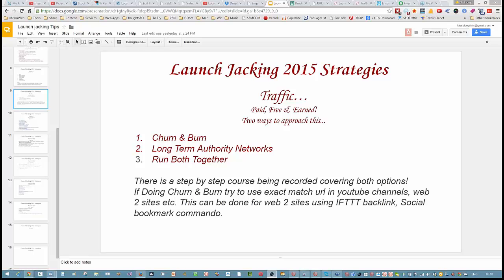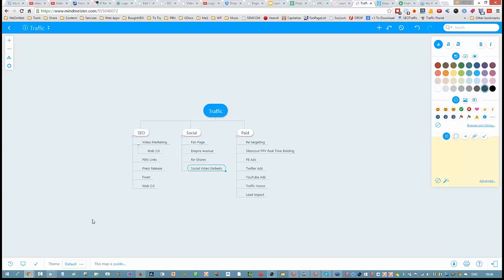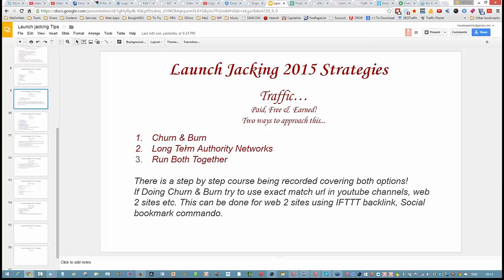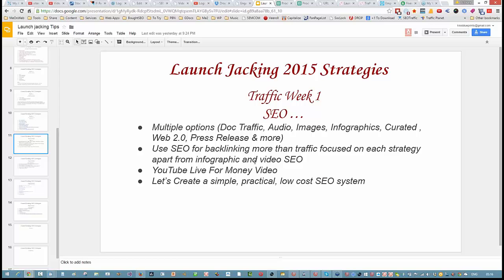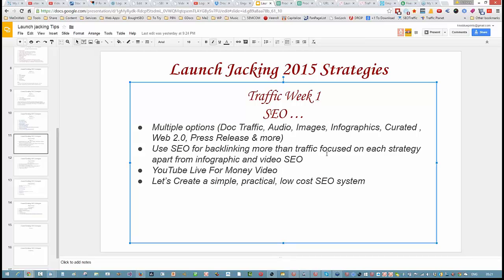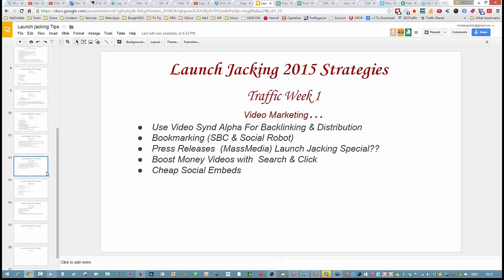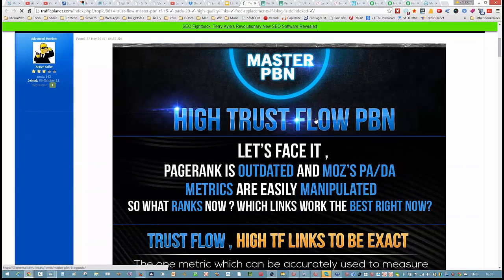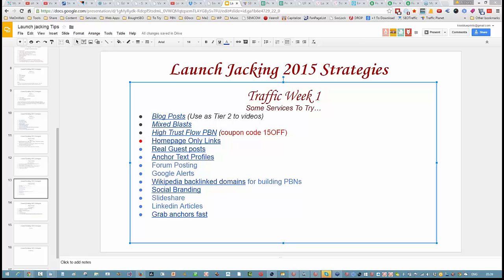Launch Jacking Traffic Webinar 1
Get More SEO Training Tutorials, Full Blog Posts & Downloads With Anthony Hayes

More SEO Training Tutorial Blog Post With Downloads Can Be Found On My SEO Training Blog:

Talk soon,
-Tony